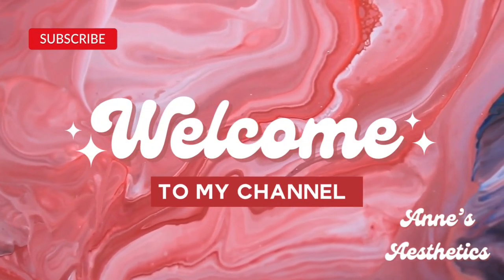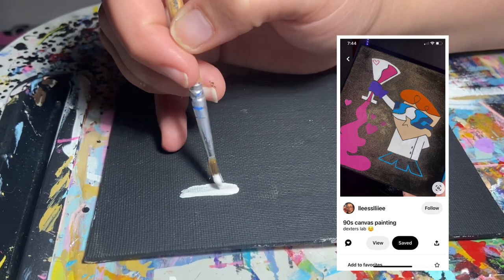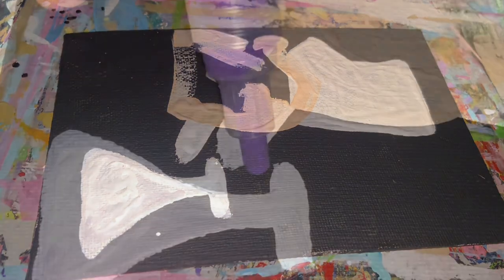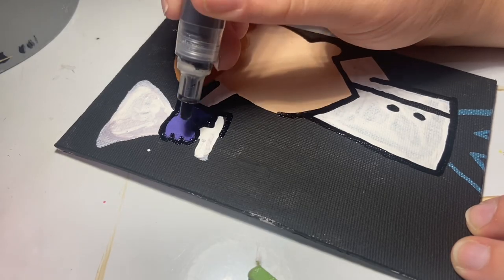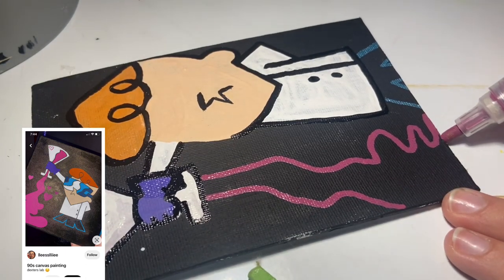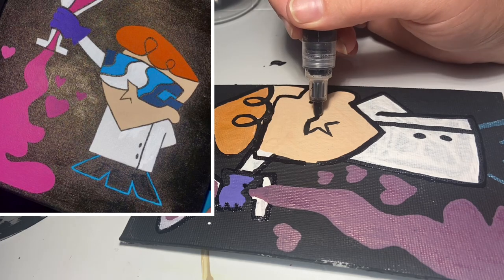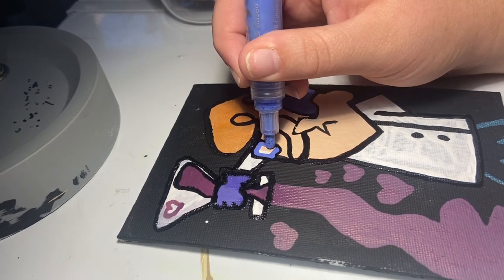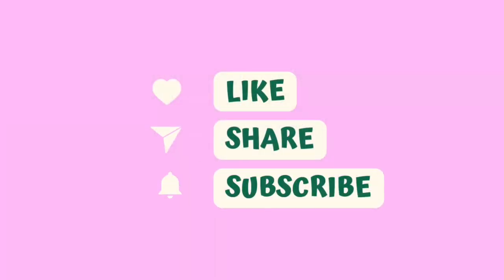DEXTERS LAB Painting Tutorial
Hey y’all!
Thank you so much for stopping by. I’m so happy that you are here. I hope this video brought you some peace and happiness.

Check me out on tiktok! @ annes.aesthetics
Check me out on Pinterest @annesaesthetics